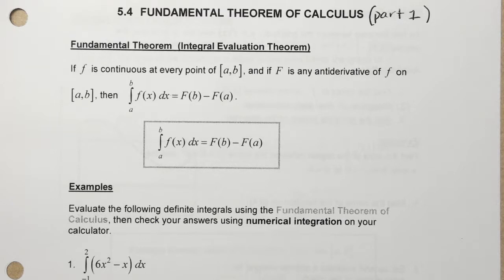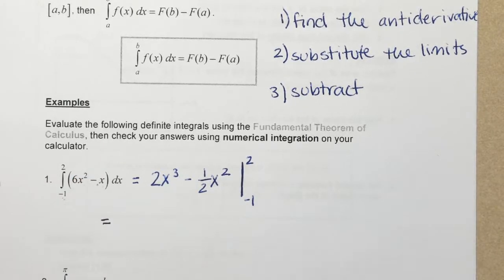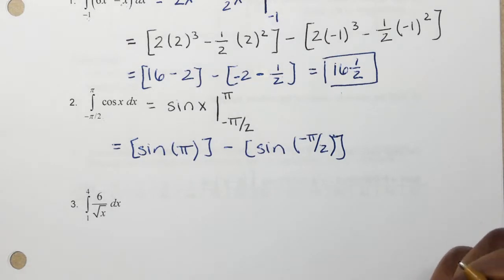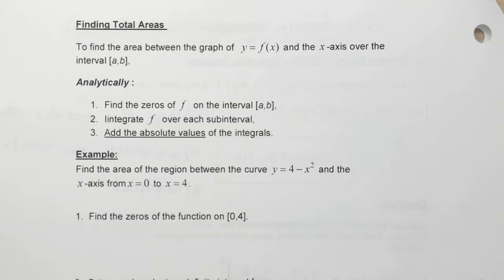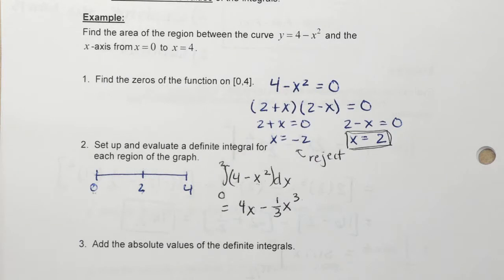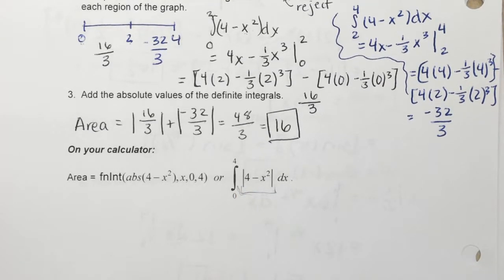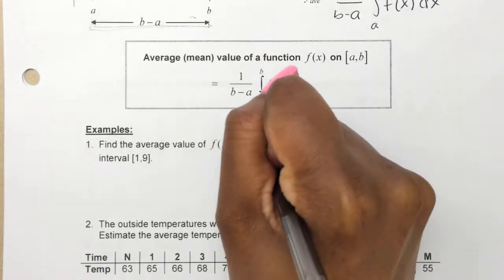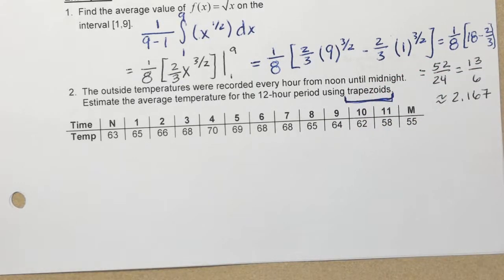AP Calculus 5.4 part 1 notes